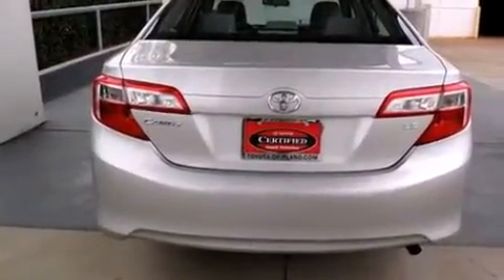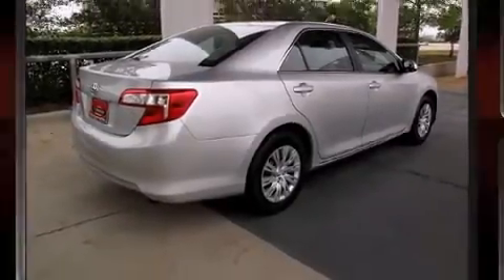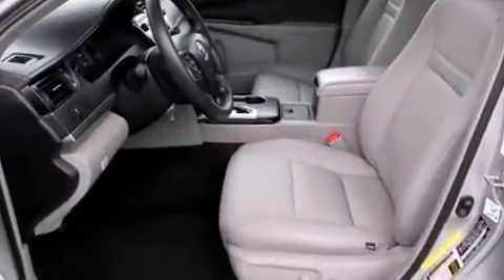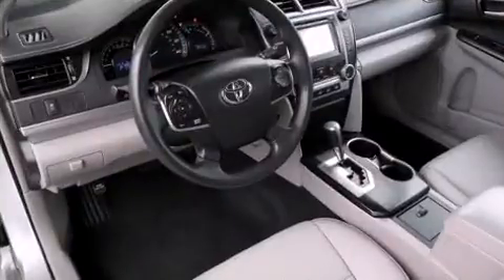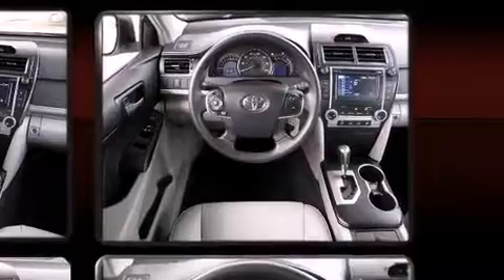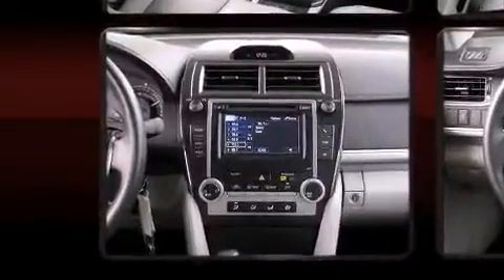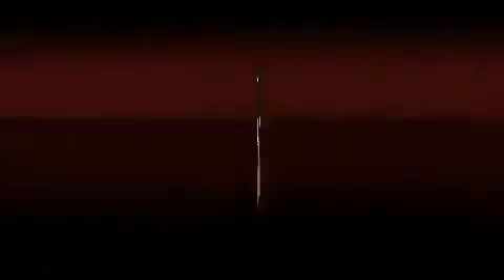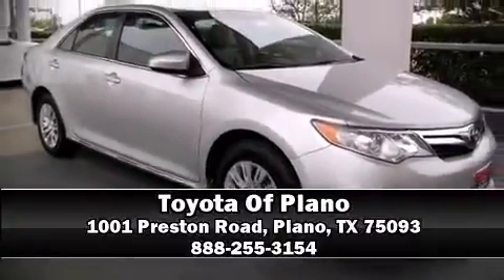2013 Toyota Camry in Plano, TX 75093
The 2013 Toyota Camry. Smooth gearshifts are achieved thanks to the efficient 4 cylinder engine, and for added security, dynamic Stability Control supplements the drivetrain. Both high fuel economy and flexible performance are assured by the 6 speed automatic transmission. This model accommodates 5 passengers comfortably, and provides features such as: 1-touch window functionality, a tachometer, tilt and telescoping steering wheel, power door mirrors, cruise control, an overhead console, and air conditioning. Passenger security is always assured thanks to various safety features, such as: dual front impact airbags, head curtain airbags, traction control, brake assist, ignition disabling, and 4 wheel disc brakes with ABS. This car was designed with safety in mind, allowing you to drive with even greater assurance. This vehicle has achieved Certified Pre-Owned status, by passing Toyota's comprehensive certification process. Our experienced sales staff is eager to share its knowledge and enthusiasm with you. We'd be happy to answer any questions that you may have. Stop by our dealership or give us a call for more information.